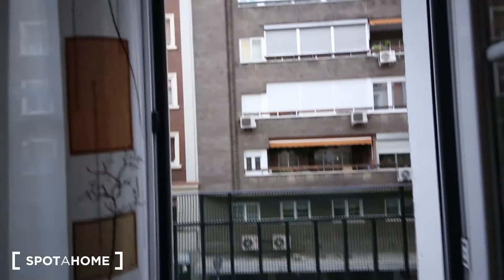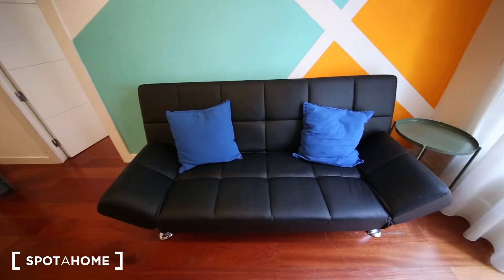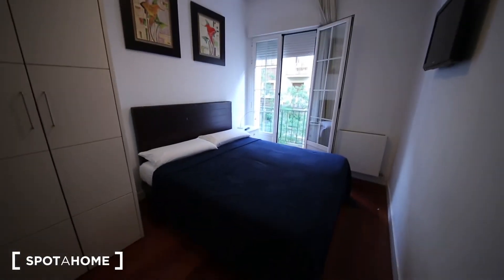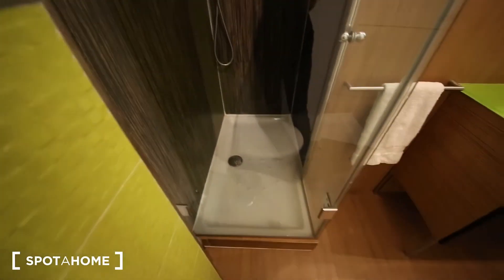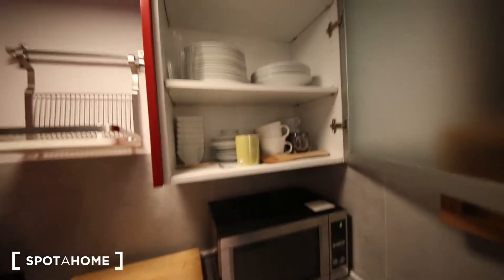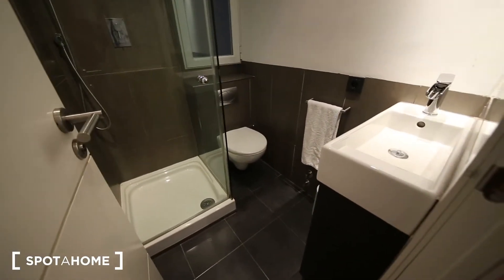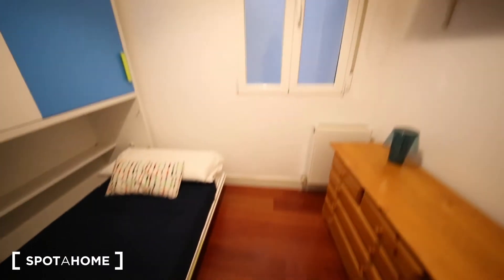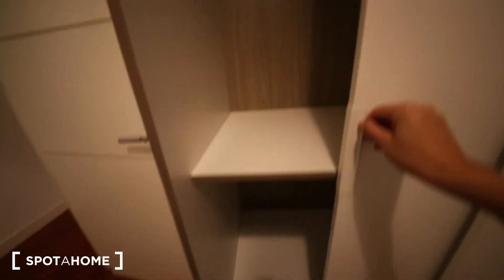Tasteful and charming 3-bedroom apartment for rent in Salamanca - Spotahome (ref 265451)